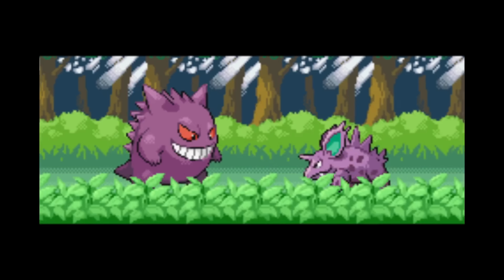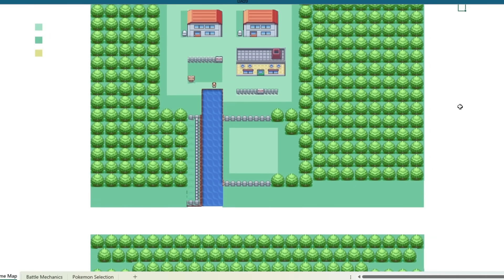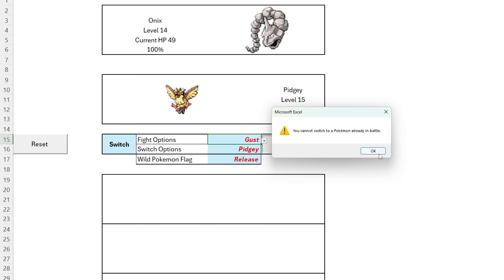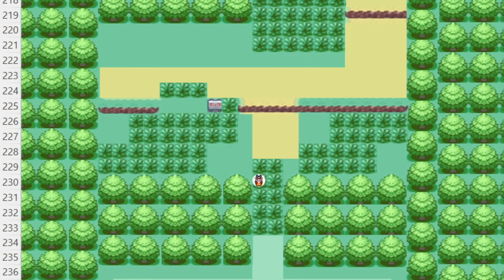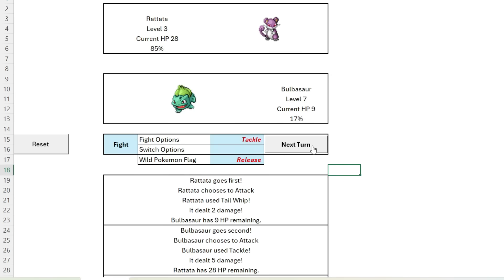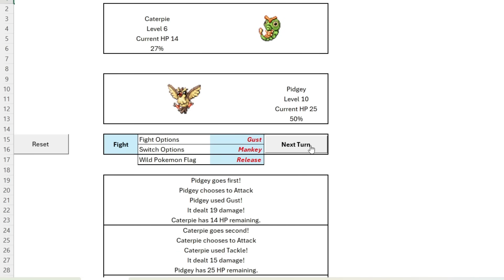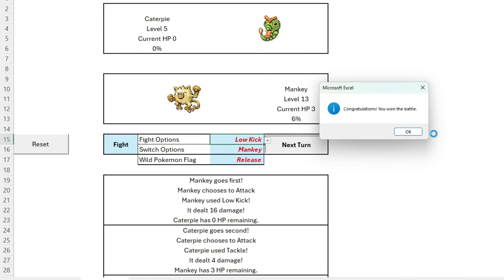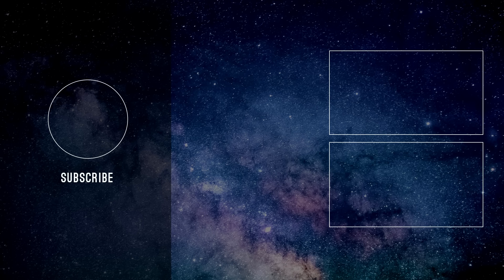Can I remake Pokemon Fire Red in 24 HOURS In Microsoft Excel?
I love Pokemon - so why not try to remake the OG remake in EXCEL?

In this video I showcase how I remade Pokemon Fire Red in excel all within 24 hours, using VBA and Macros - this includes an overworld map, battle mechanic. level ups, evolution, catching new pokemon and a devlog!

00:00 Story Time
00:24 Dev Log
06:32 Gameplay
16:57 Code Overview